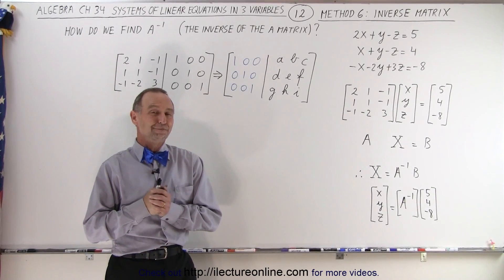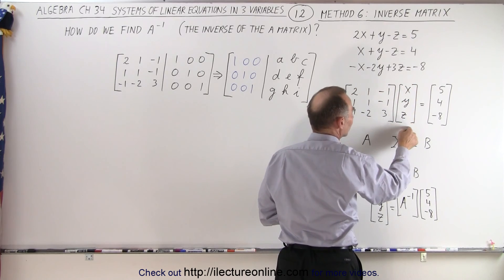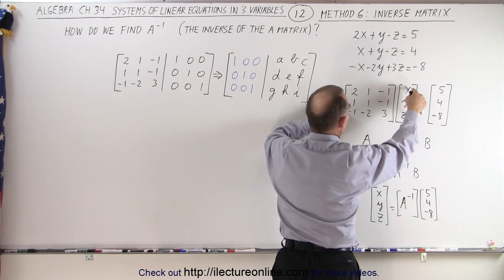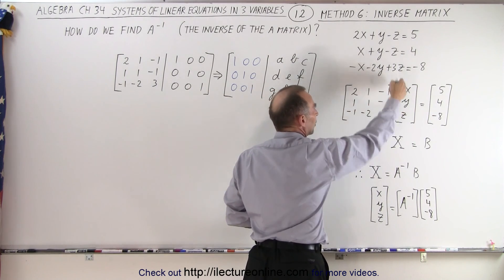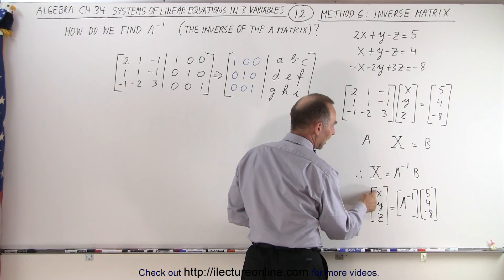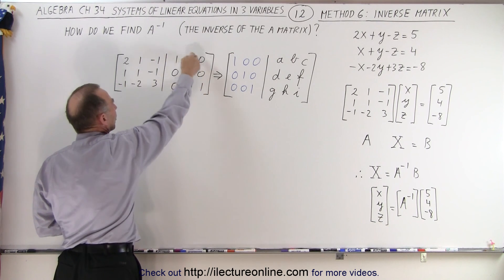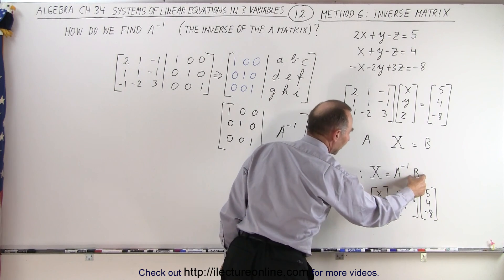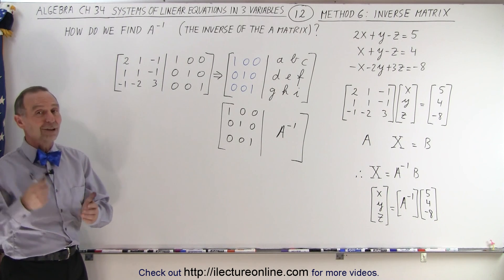Algebra - Ch. 35: Systems of of Linear Eq. in 3 Variables (12 of 25) Method 6: Inverse Matrix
We will learn method 6: INVERSE MATRIX method to solve the system of linear equations in 3 variables:
Eqn. 1: 2x+y-z=5
Eqn. 2: x+y-z=4
Eqn. 3: -x-2y+3z=-8